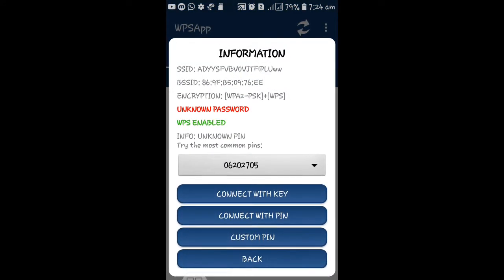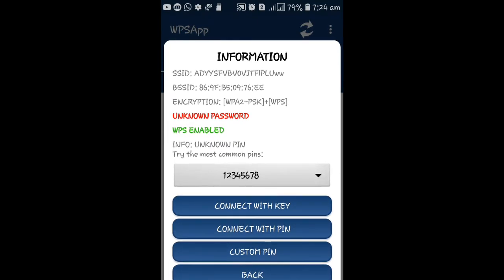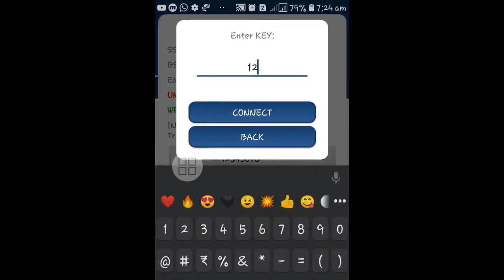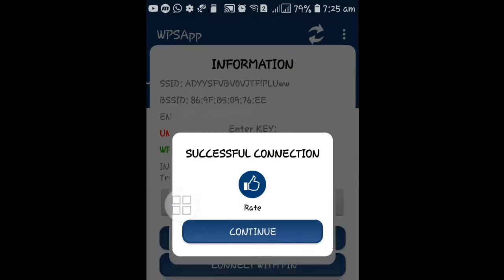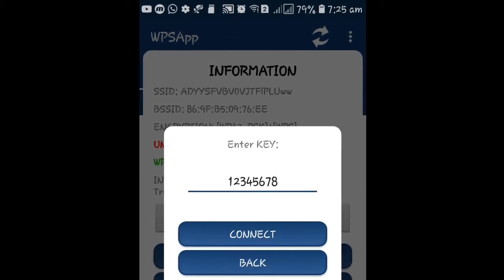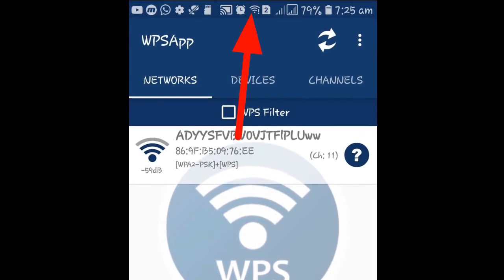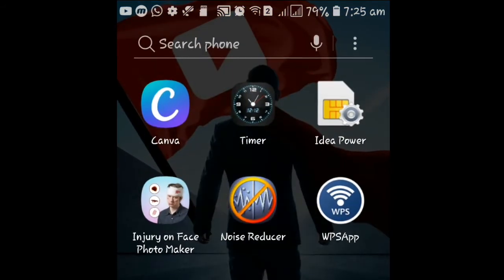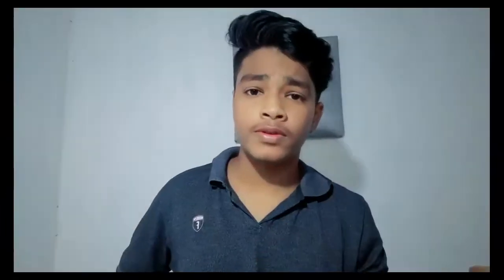how to hack wifi password എനി wifi password ഉണ്ടായാലും wifi connect ചെയാം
എനി wifi password ഉണ്ടായാലും  wifi  connect ചെയാം